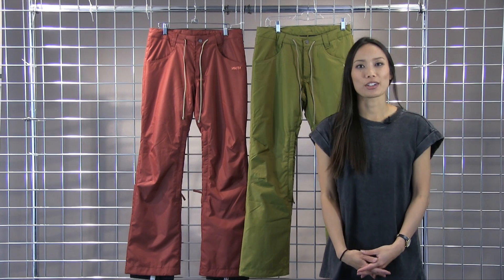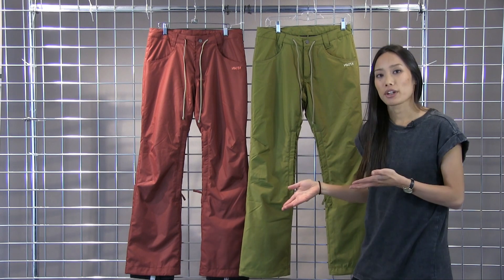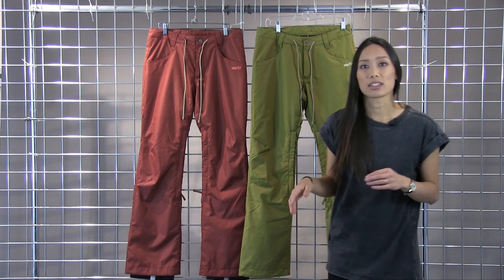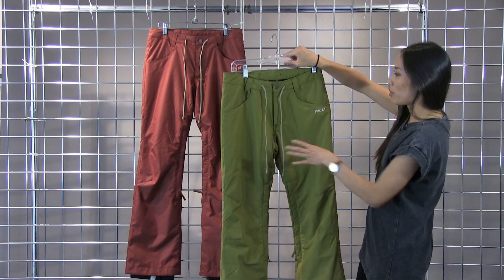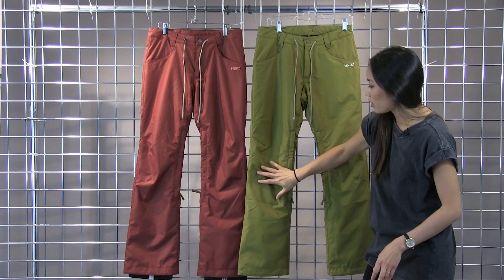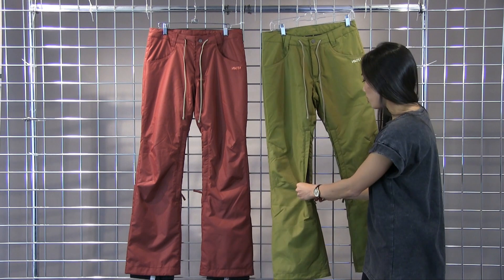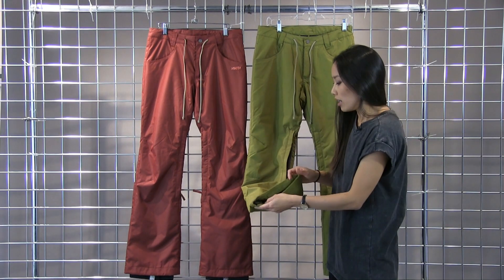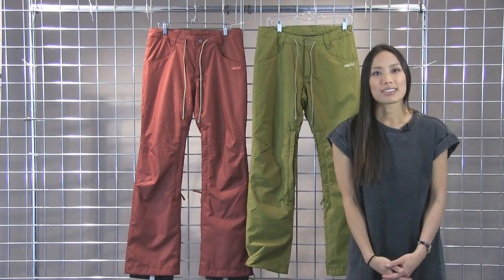Nikita Women's Cedar Pant 2017-2018